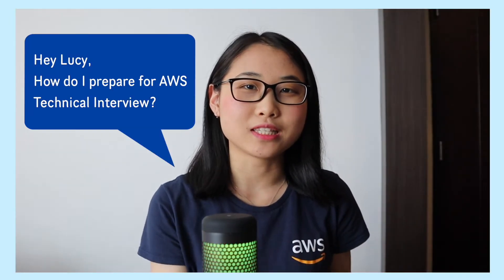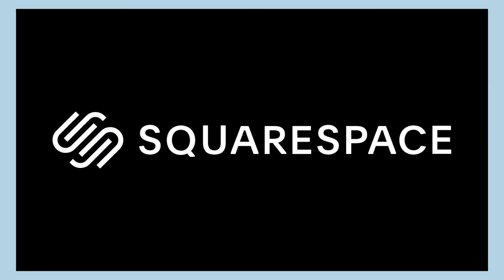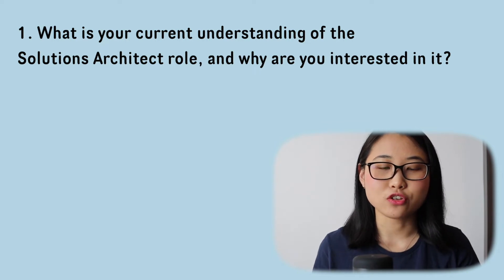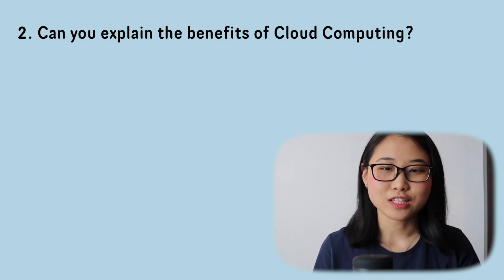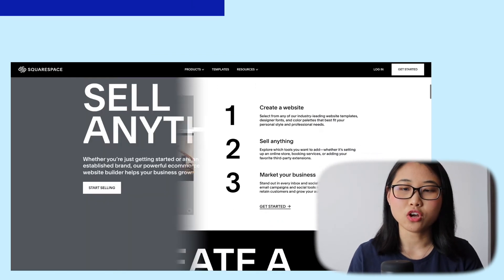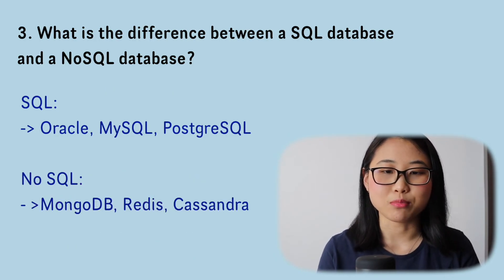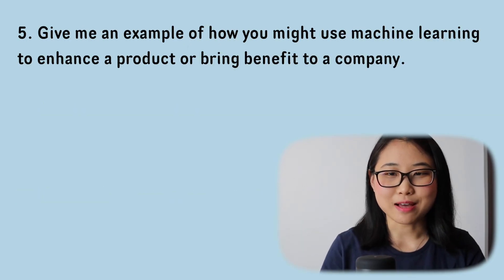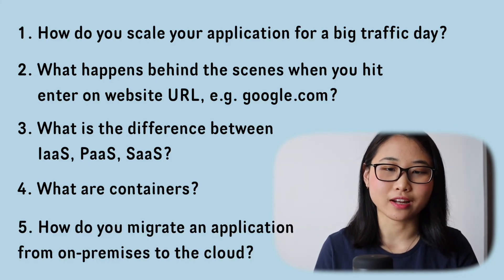How To Ace The AWS Solutions Architect Interview (Technical)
In this video, I go over common Solutions Architect interview questions and how to answer them.